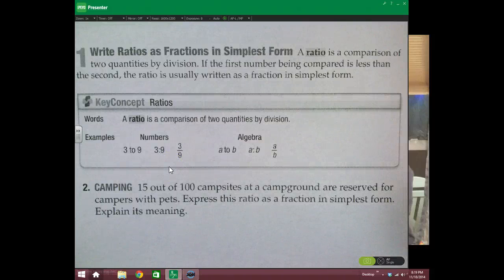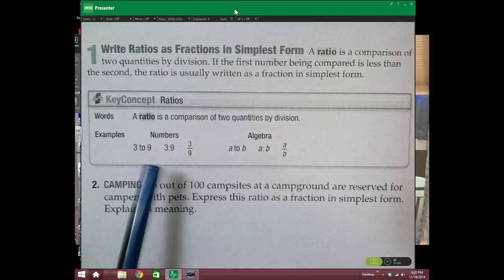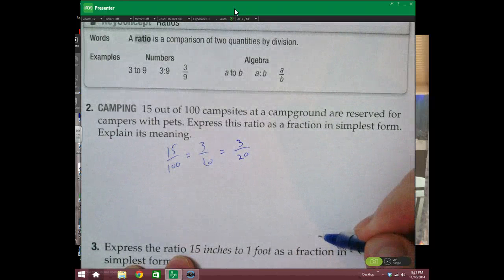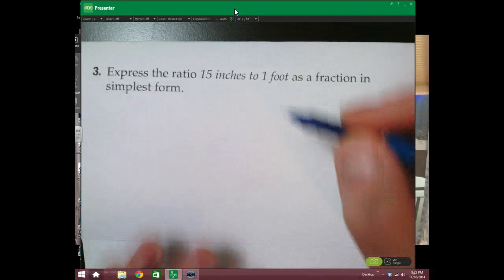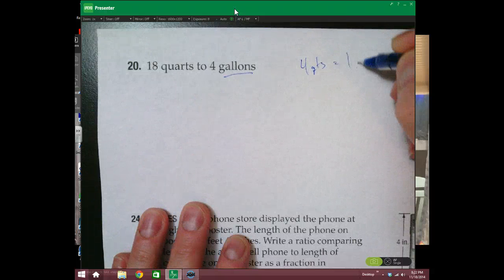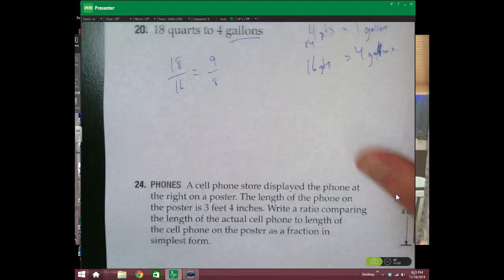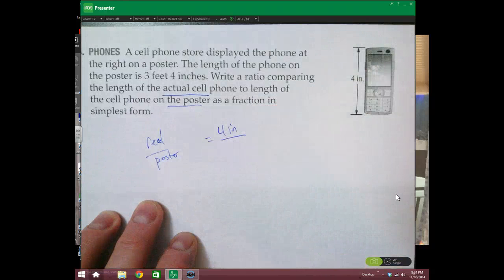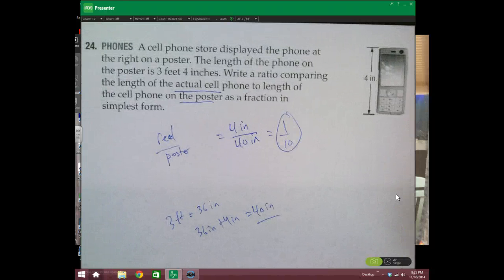Section 6.1 - Pre-Algebra